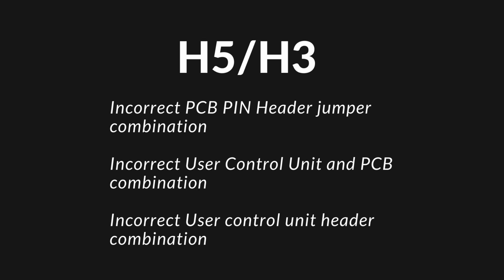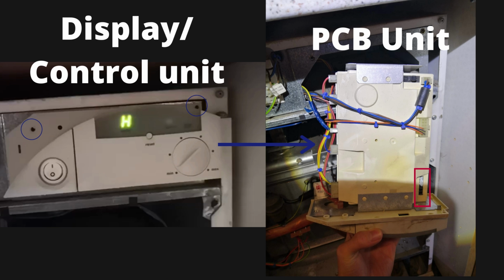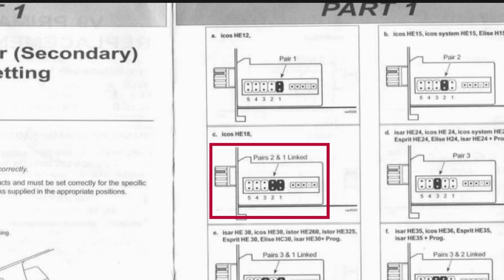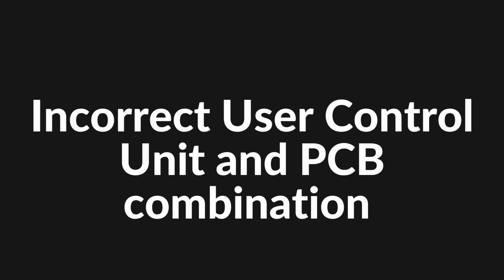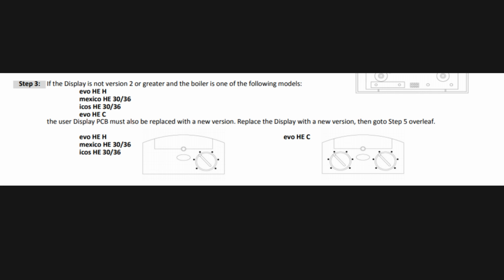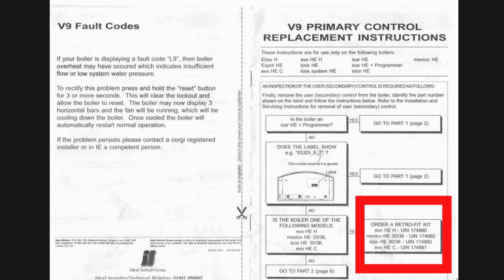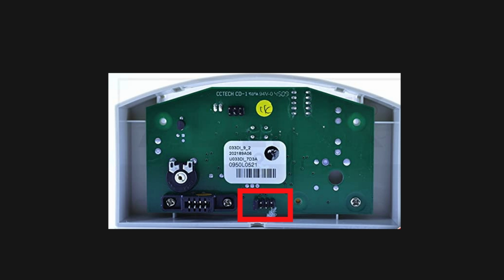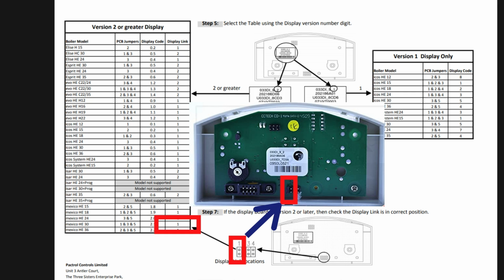Ideal ISAR ICOS MEXICO ESPRIT Boiler H5 or H3 error (PCB replacement)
A video explaining the H5 and H3 errors, in the case that a PCB or Control unit is installed incorrectly. Also some tips for replacing the PCB.